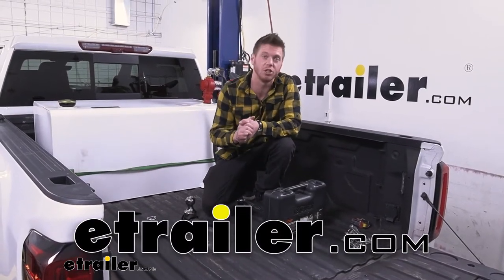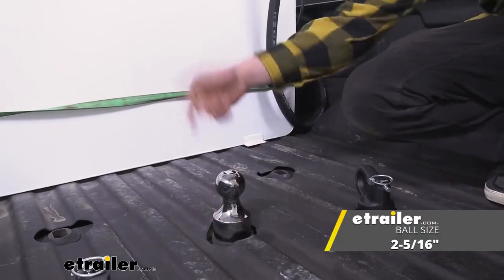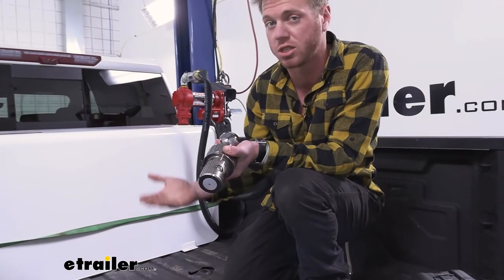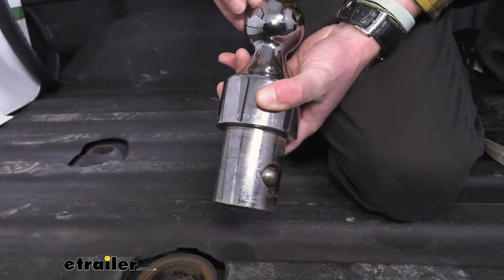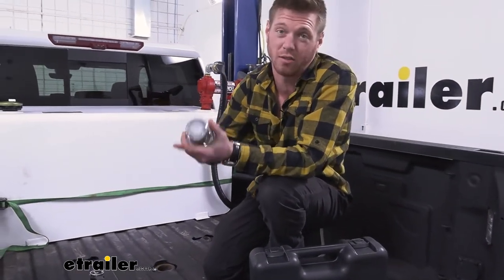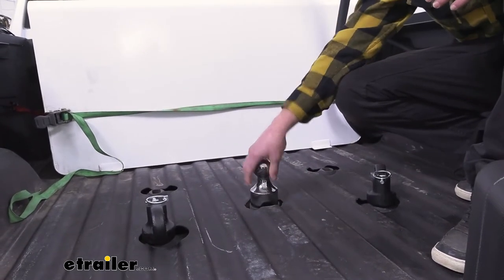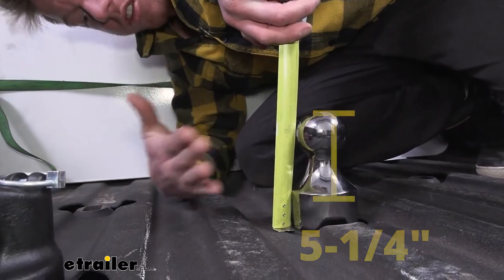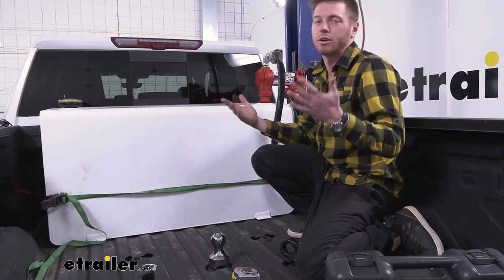etrailer | Curt Ball and Safety Chain Loop Kit Installation - 2020 GMC Sierra 3500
Today, we have a 2020 GMC Sierra 3500 and we're gonna be taking a look at the CURT gooseneck ball and safety chain loop kit. Let's start out with the ball. This is going to be a 2 5/16 inch ball and it's gonna make it really, really quick and easy to remove it. All you have is this little lever here. And you can rotate it at a certain spot and then it's super easy to take out, which is really nice. This is gonna work with your Chevies, GMCs.

But also, if you have a buddy who has a puck system on their Nissan or Ford, it's gonna work with that as well. I like products that are gonna work with multiple different types of trucks because if someone offers to haul the trailer, might as well just be like, "Hey, use my kit so you can haul it and not me. I'll just chill in the passenger seat." It's kind of crazy how this works and just that little lever is gonna prevent it from coming out. And then when you pull it out, so that's pretty much what the little lever does. When you lift it up and rotate it, the balls are gonna move in and out to lock it into place.

So, I think that's really cool. It's so quick and convenient. You do wanna get some grease to make sure we can keep this ball nice and shiny throughout its whole entire life cause it is chrome plated, so it is pretty. But also, it is gonna resist against rust and corrosion. It's made of steel and this thing is real heavy, so it's definitely a heavy-duty gooseneck ball.

We are gonna have a 38,000 pound capacity. And we do wanna make sure that our hitch system's gonna be able to handle that. So, definitely double check because if it's a little bit lower, that's gonna be the weight that we have. But if it's all the way up to 38,000, you can haul with it. We're gonna get two different safety chain loops.

One here, one here. And they are gonna be able to pivot, which is kind of nice. So first, these things are pretty big. So, we have a massive safety chain and it clicks around there perfectly. And these are gonna be pretty heavy-duty. It's forged steel. It has a black powder coated finish, so it looks good as well. And the way you take this out and put it in is the same thing just in reverse order. So, we can start with our little pin up top. Pull that out and notice, I can't really pull this out until I pull that center pin out and there it is. So put it in, just go like this. Rotate it, push this down, and then slide this back through. Pretty simple. It's not a perfect circle but on the longest end when we go side to side, it's about two inches. And then from top to bottom, it's about an inch and a half. And the thickness of it is right at an inch. And the ball does give us a little bit of a rise. It's about an inch and a half from the base to the the start of the ball. And then going all the way up to the top, it's about 5 1/4 of an inch. So, this is gonna be ideal for our situation. As you can see behind me, this big old white thing. This is a pretty massive fuel box. So, getting a little bit more rise might get that part of your trailer a little bit higher up, so we don't have to worry about any clearance issues. I always like having cases cause these are very nice and it keeps things organized. That's something I really like. So, we have plenty of room in here as well. So, we can open this up just like this. We can take all of our stuff out. But what you wanna do is put this stuff back together how it was like this. And this is going to go here. Same with the other one. Just like this. And the ball. It's gonna go right here. Pretty simple and easy. Then we can take this and plug to keep that rust from starting in there. And look at that, we pretty much have our own little bag. So, this can fit the toolbox that can fit underneath your storage in the backseat. This is just really nice and convenient to have something to store it just to keep everything working nice and easy and then you know where everything's at. You have a couple options on the website. The CURT's gonna be the more cost effective option. But the one thing that I don't like about the CURT compared to the B&W, one, I always like when stuff's zinc coated and the B&W is zinc coated. And then two, you are gonna get your hands a little greasy because the only really way to kind of take this thing out, you can grab it from the ball but you can kind of grab it from down here. But typically, when that grease heats up, it starts to drip down. So